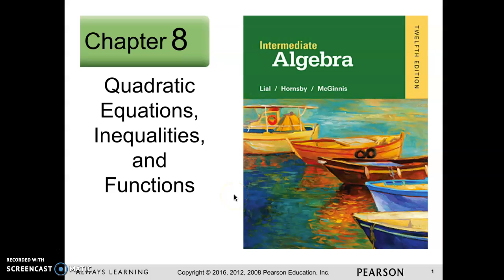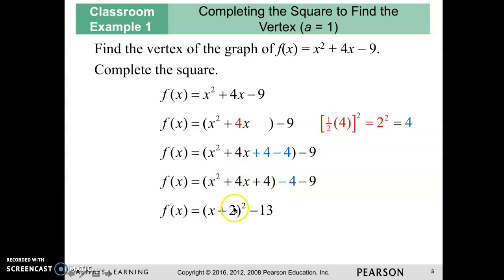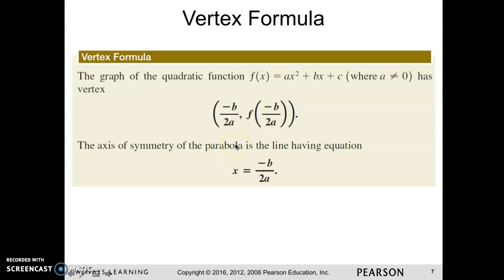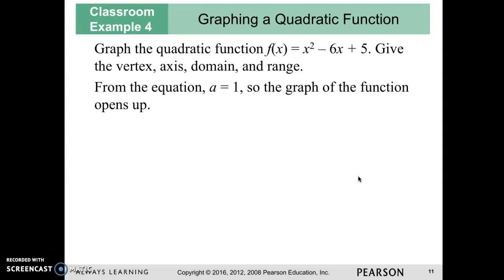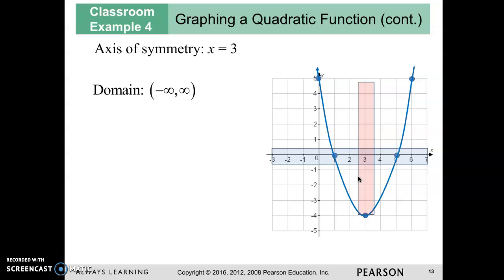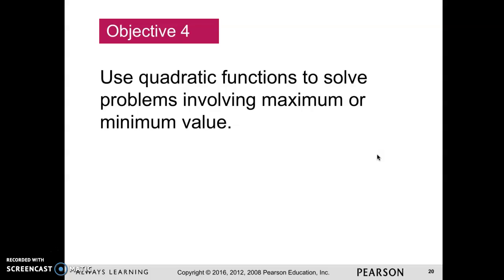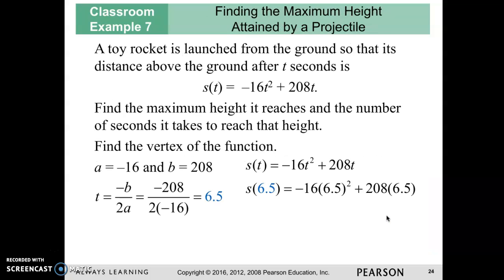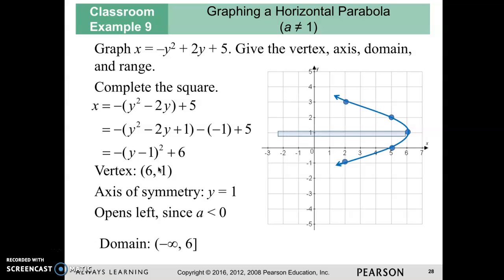Section 8.6_EGR181